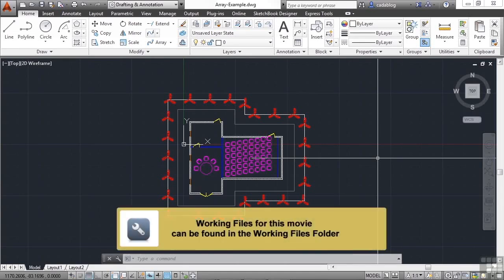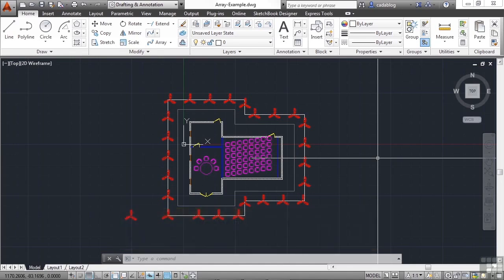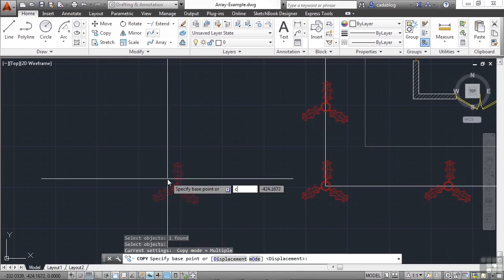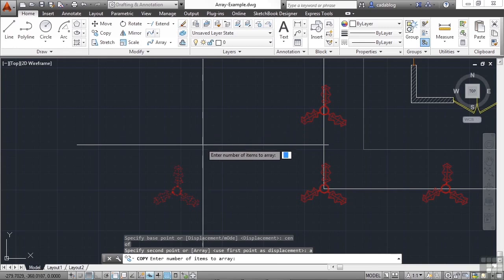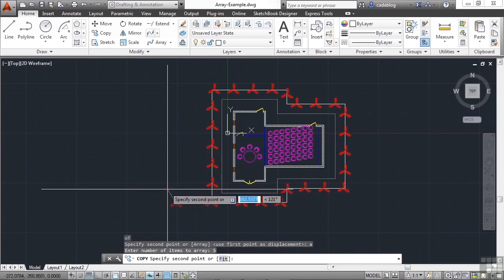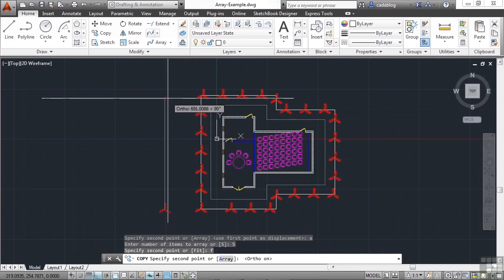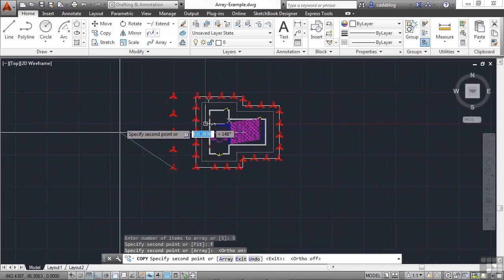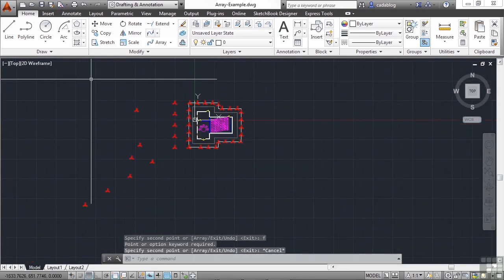AutoCAD Training 0615 Object Properties